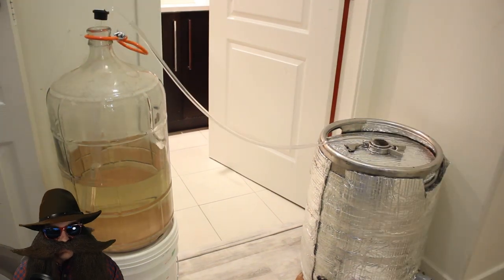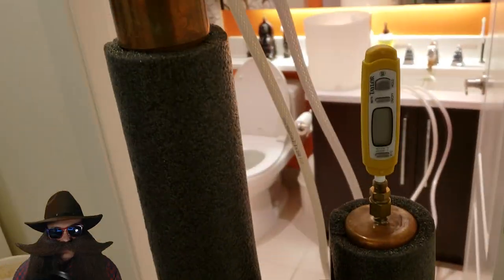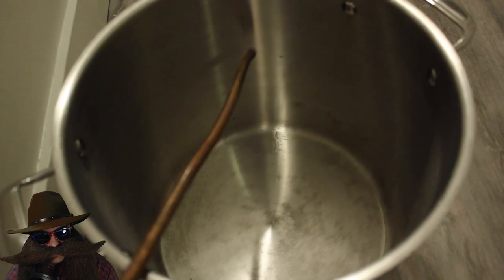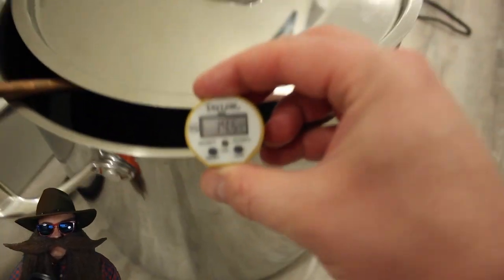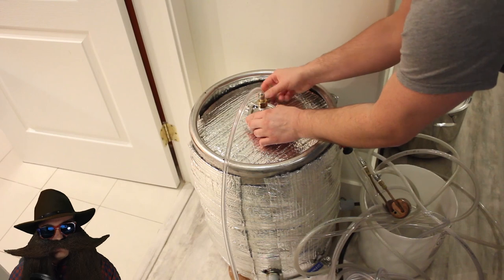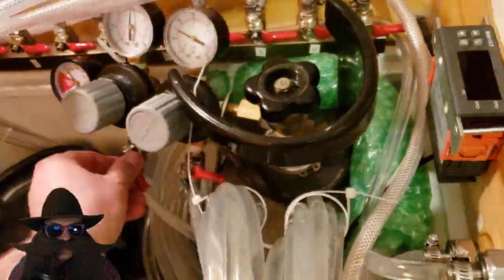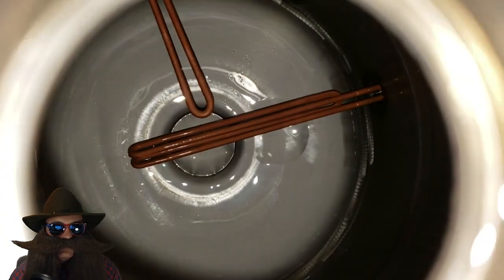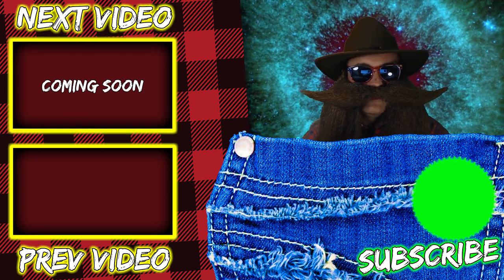Sugar Wash Stripping Run #1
In this video, we'll learn how to take sugar wine and put it through a stripping run to make low wines and show you how I turned my CO2 tank into a wastewater pump. I'll take you through my process from beginning to end and we'll use my reflux still in pot still mode to complete the stripping run. We would take these low wines and use them in my reflux still in a later video to make vodka or moonshine.